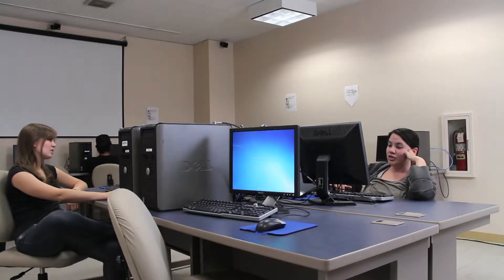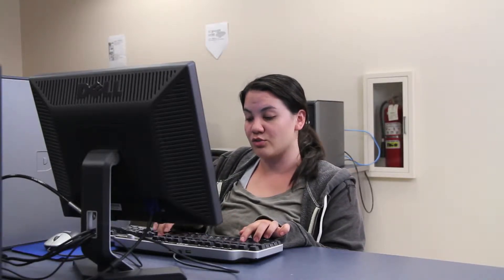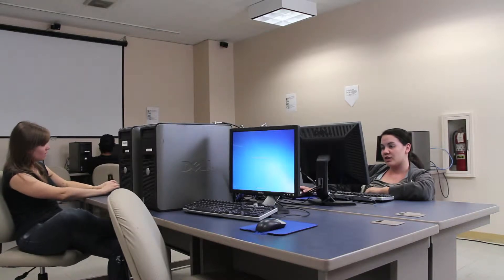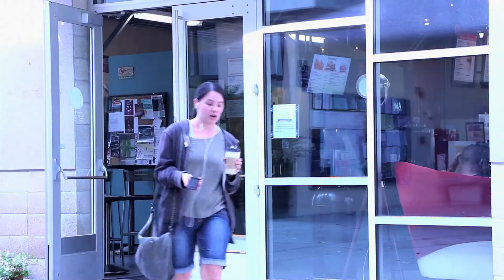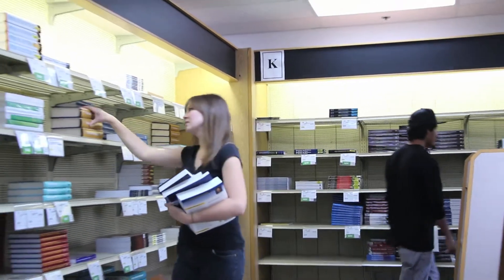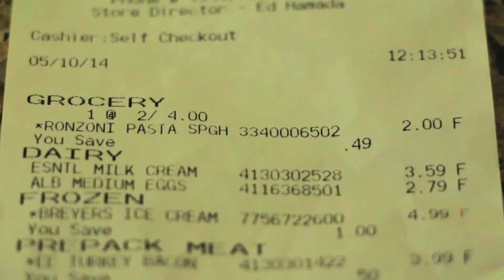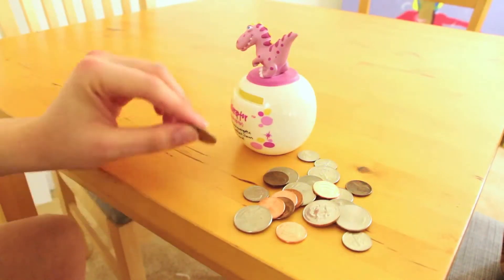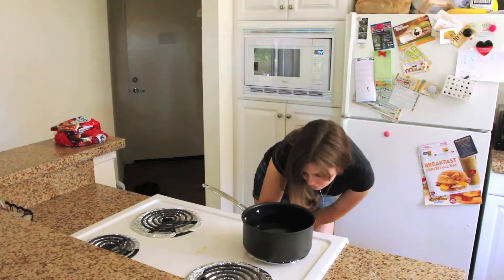College Revue | Ep 3 - Seasons of Debt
Two students convey the woes of dealing with finances while in college. The beloved song "Seasons of Love," from the Broadway smash "Rent," is parodied to reflect the financial challenges students take on.

Written, Directed & Produced by:
Gricel Garcia, Julia Pfeffer, and Barbara Presley

Cast:
Broke Student 1 - Danielle Yee
Broke Student 2 - Melanie Bryant

Special thanks to:
Catharine Chang for recording the piano instrumental

This web series was produced through
Arts 70 | Digital Media
Bryan Jackson, Lecturer
Hassan Estakhrian, Teaching Assistant

Digital Arts
Department of Art
Claire Trevor School of the Arts
University of California, Irvine
2014